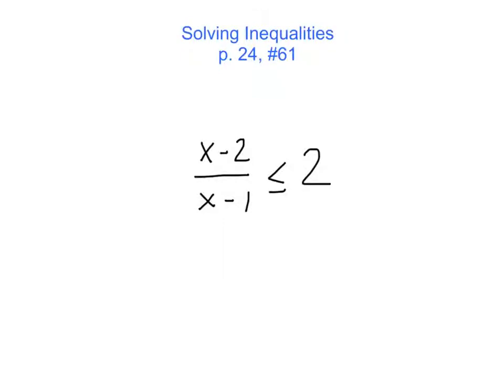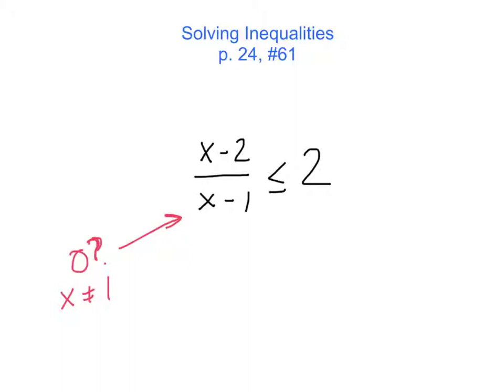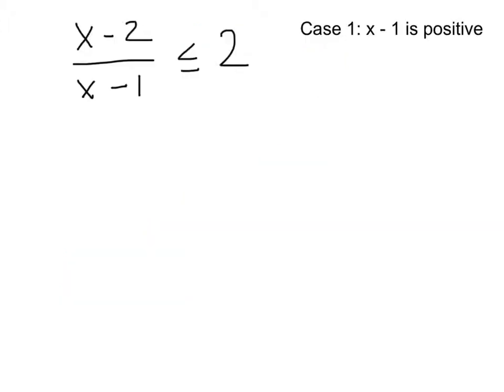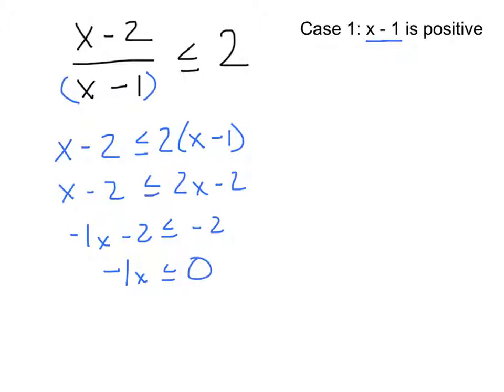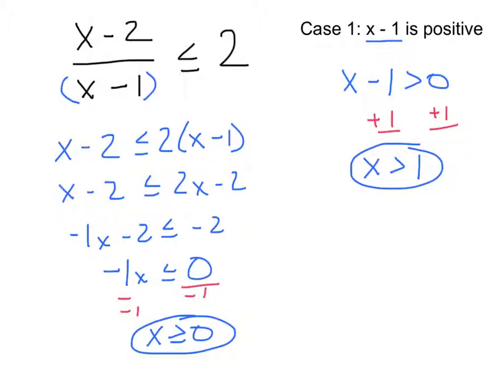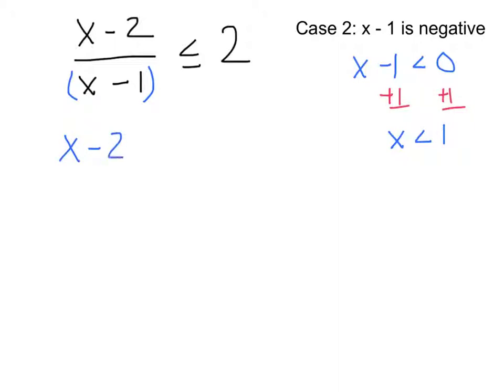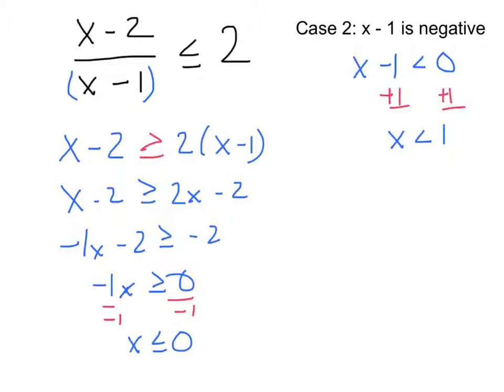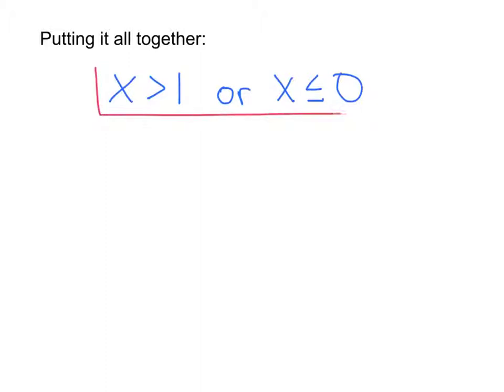Solving Inequalities p24-61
p24, #61 Solving Inequalities